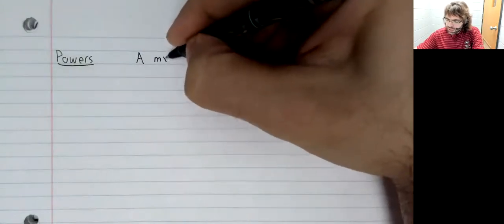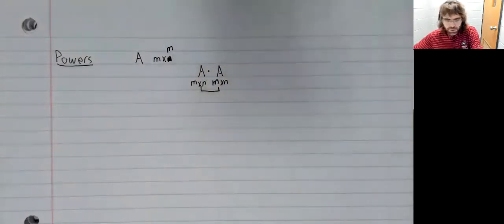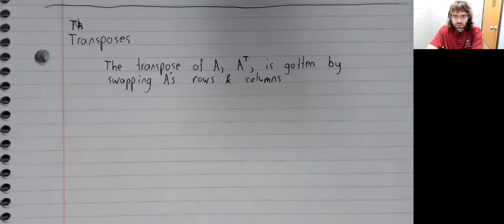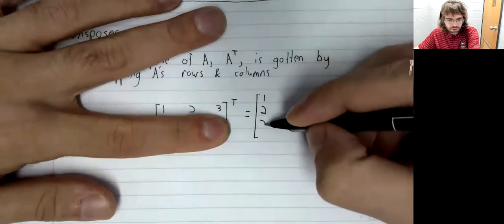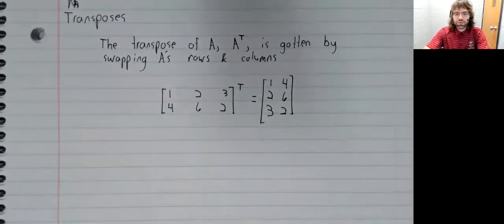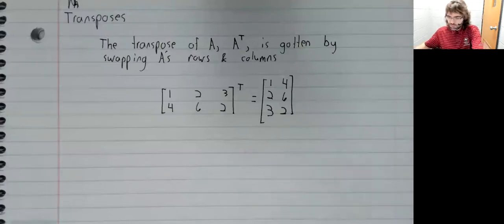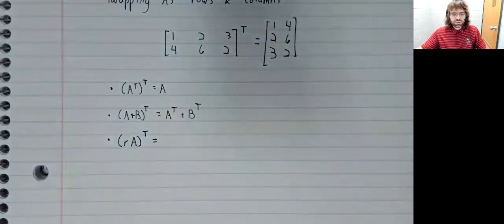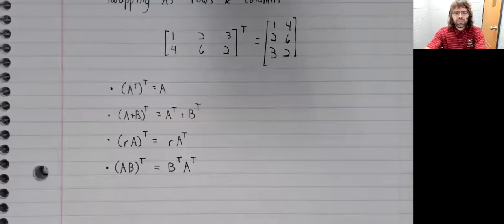LA, Section 2 1, Powers and transposes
Powers and transpose are really unrelated concepts, but they are paired together because neither is long enough to support its own video.  This material is from Section 2.1 of your textbook.